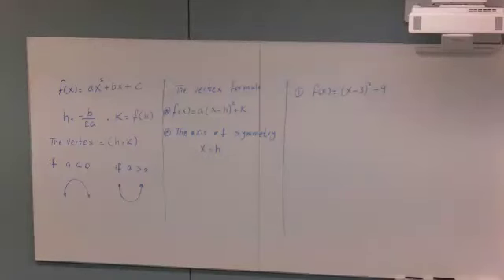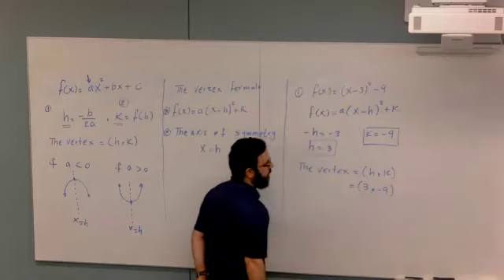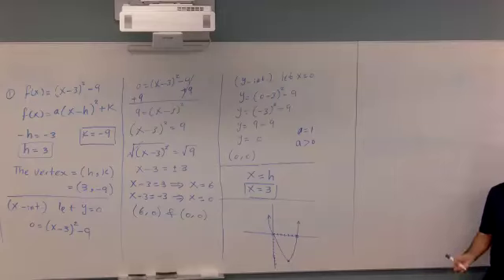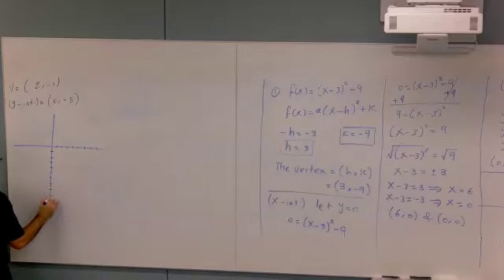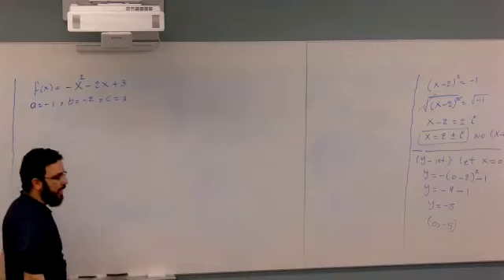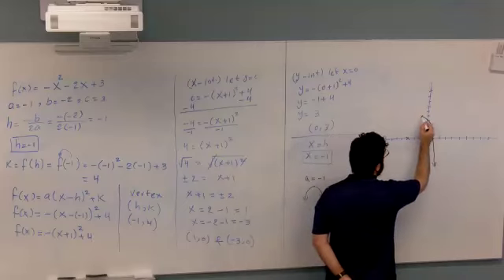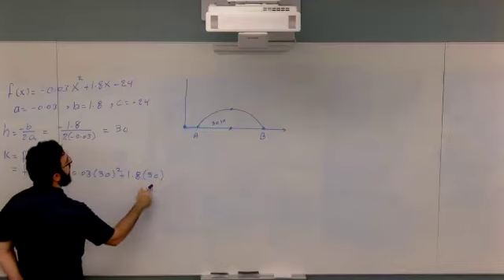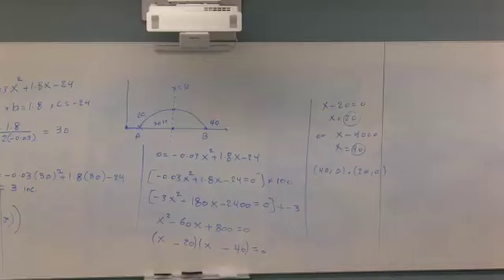Quadratic Functions and Applications